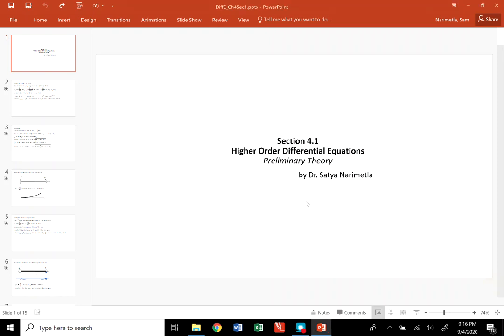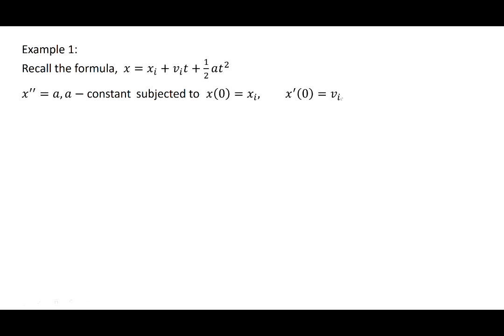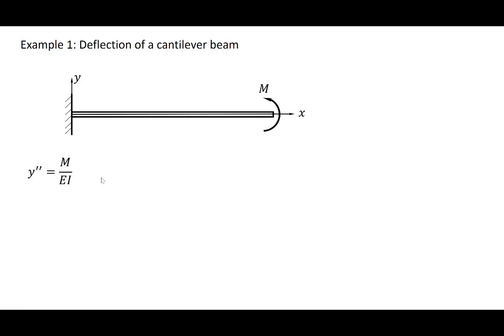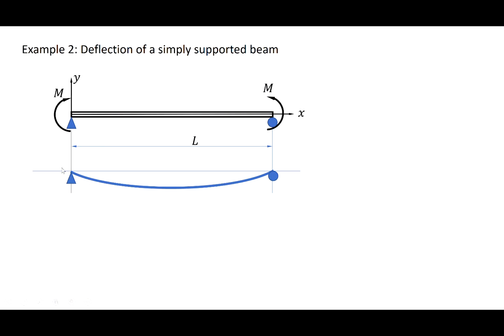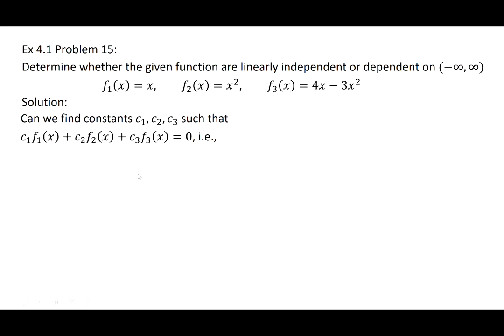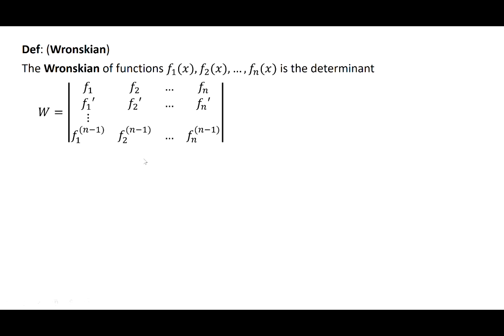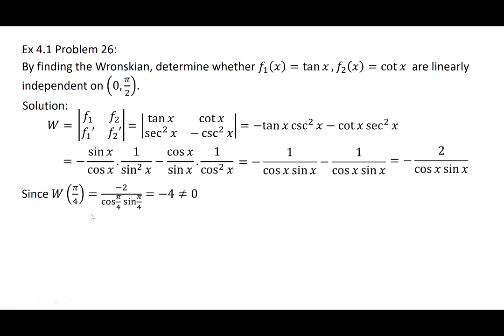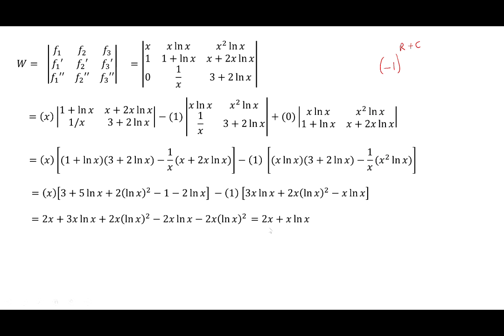DiffE L8 Ch4Sec1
Higher Order Differential Equations - Preliminary Theory, Linear Dependence/Independence, Wronskian